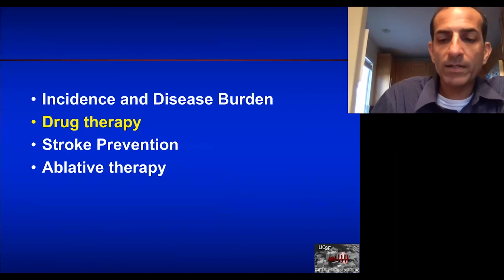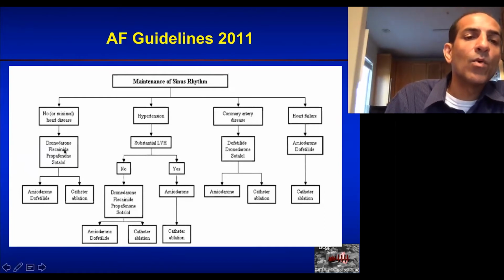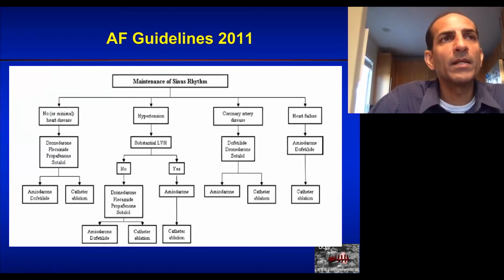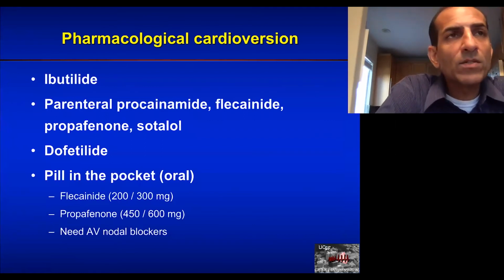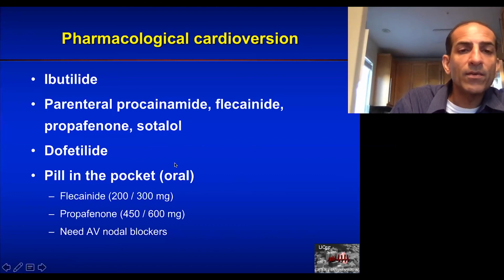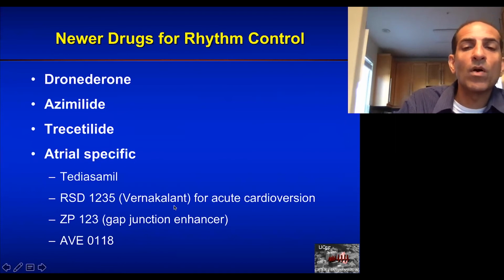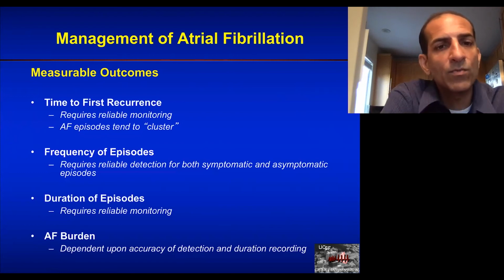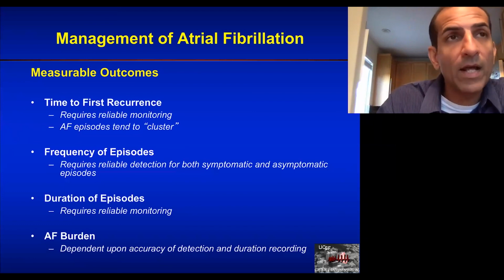Atrial Fibrillation Part 2 Drug Therapy Health4theworld Academy